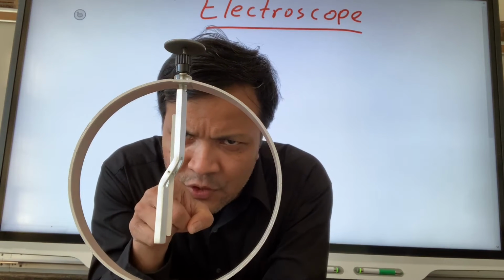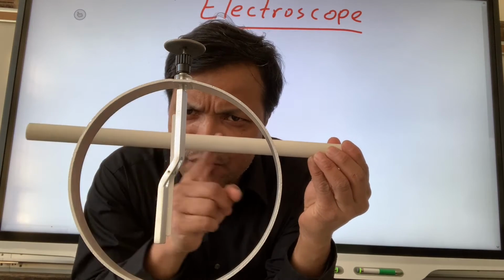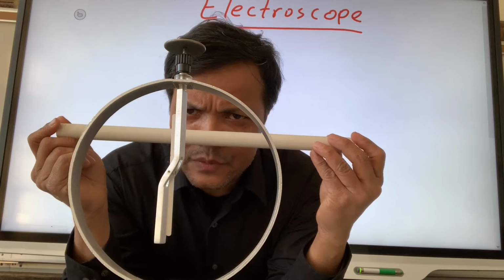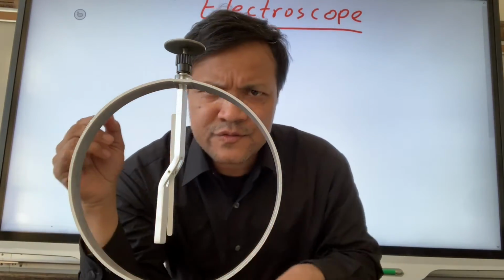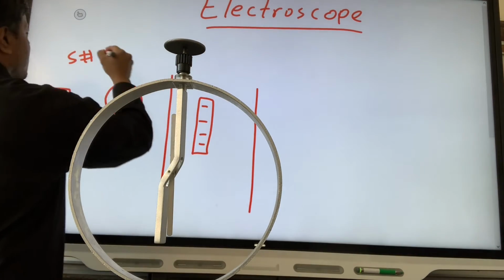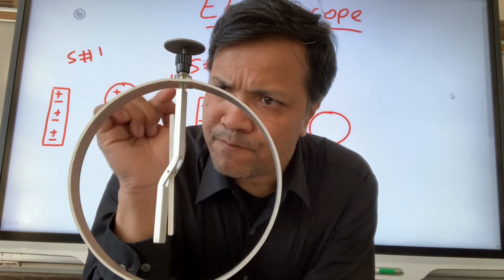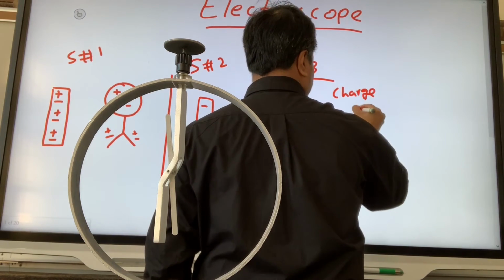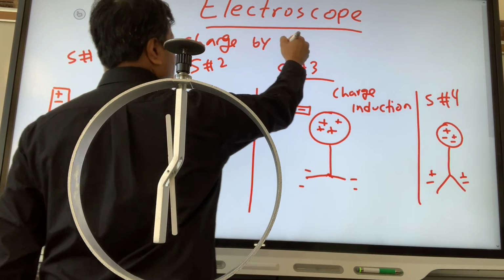Charge by Induction